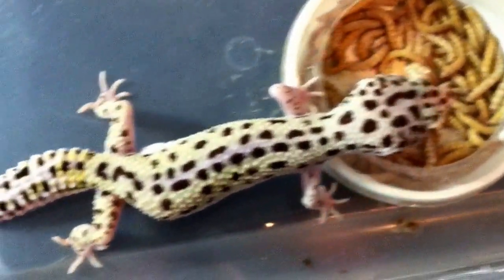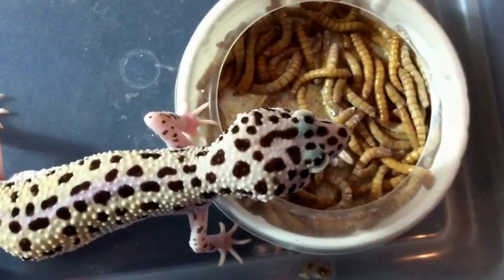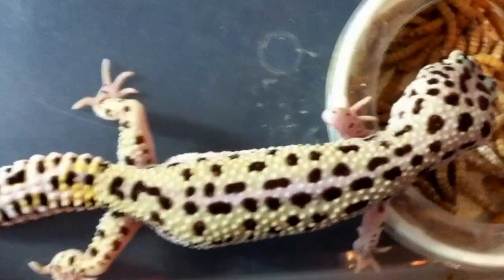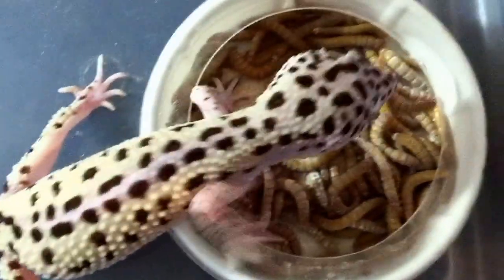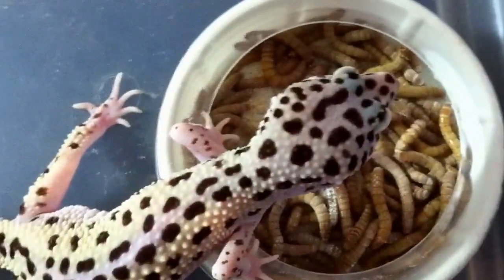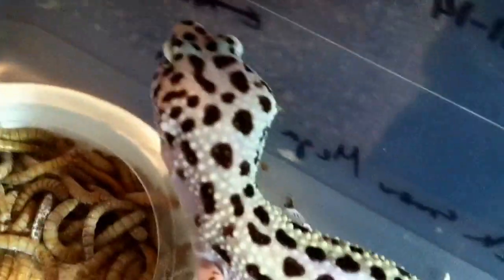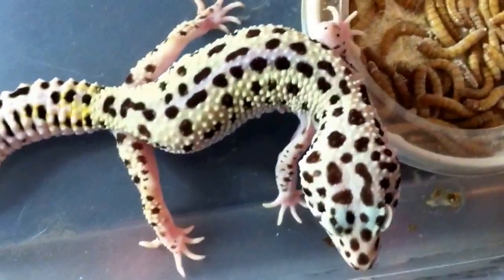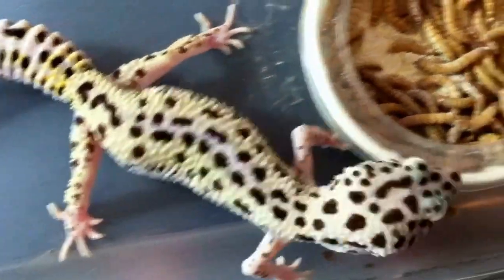Thor Gecko Video of the Day #22 Reverse Stripe Lavender Mack Snow Leopard Gecko Female Breeder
Reverse stripe lavender Mack snow female breeder.